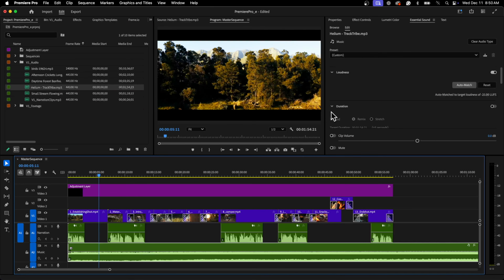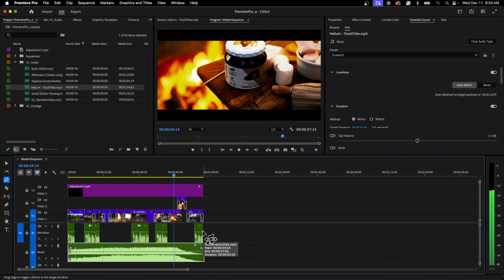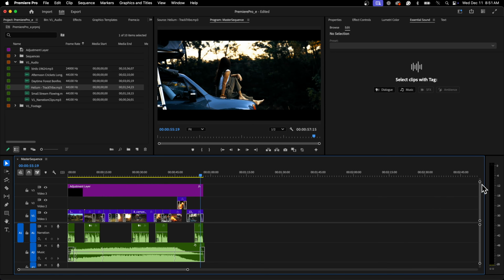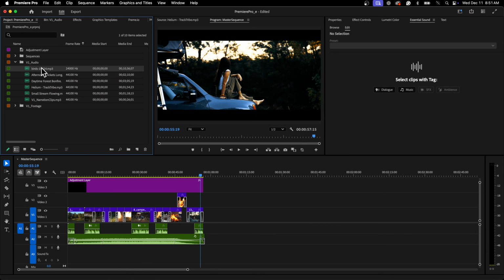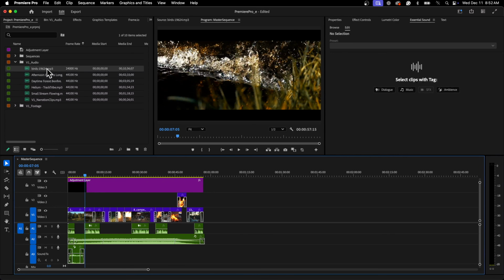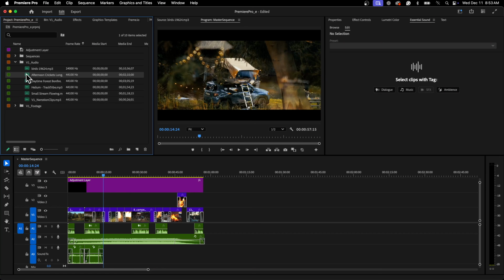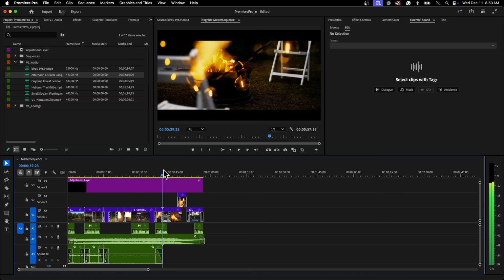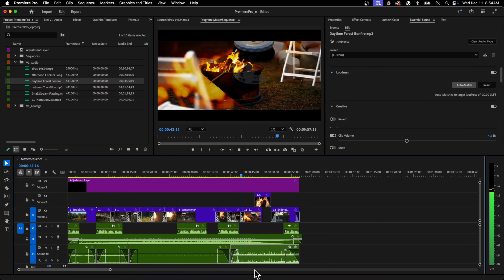Adobe Premiere Pro Working with Audio l Part 6 of 7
Description:
Perfect your sound editing skills with ‘Audio Part 6 of 7’ from GRA2101C. Learn how to balance audio, add sound effects, and ensure your video projects sound as good as they look. Audio editing is key to creating immersive videos.

📌 What You’ll Learn in This Video:
 • Adjusting and balancing audio levels
 • Adding sound effects in Premiere Pro
 • Tips for enhancing audio quality

Unlock the secrets to professional-grade audio!